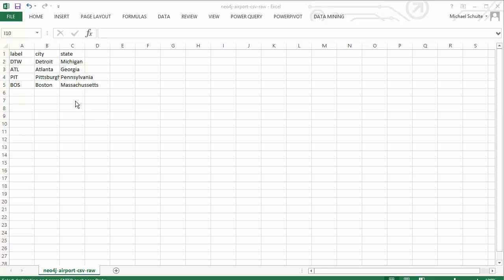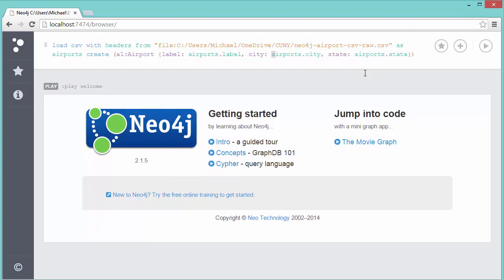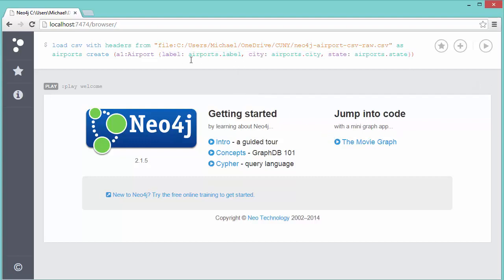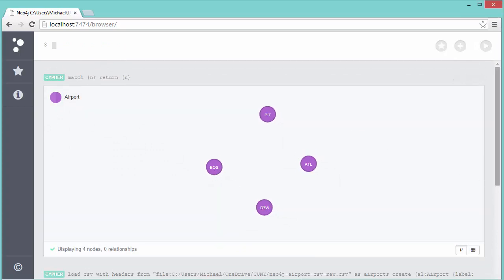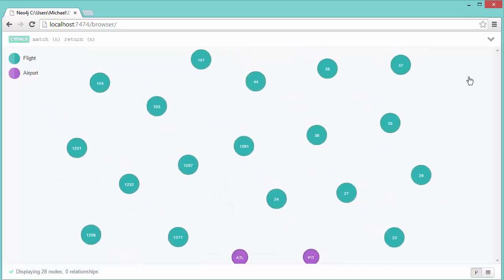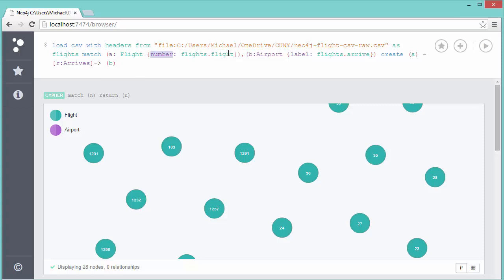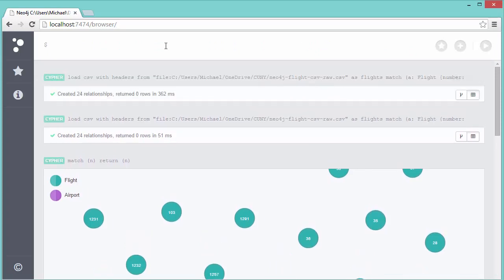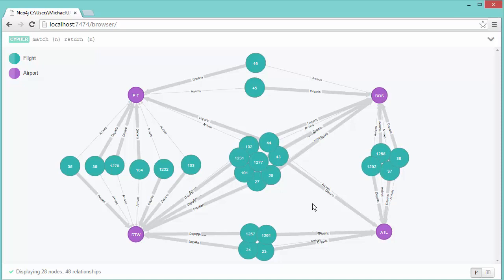Neo4j Batch Insertion from CSV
Here we look at using Cypher to execute a Load CSV statement to load data from CSV files.